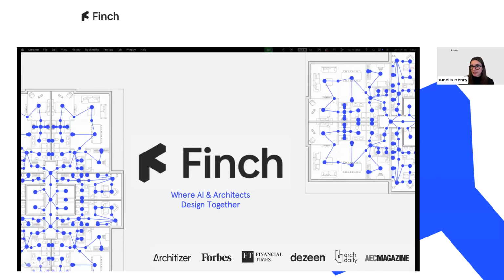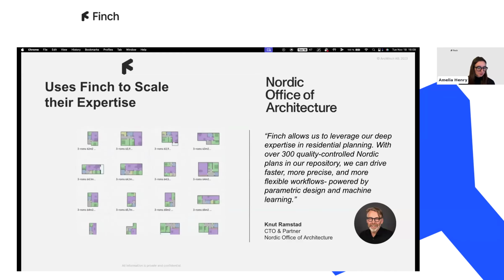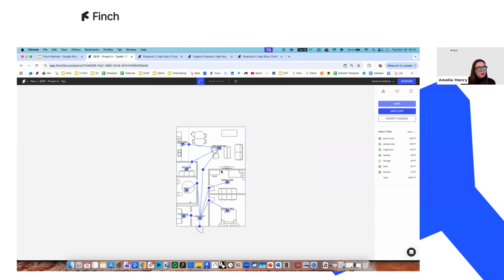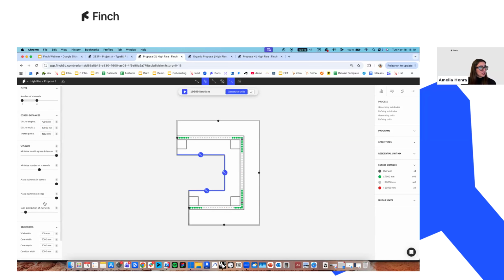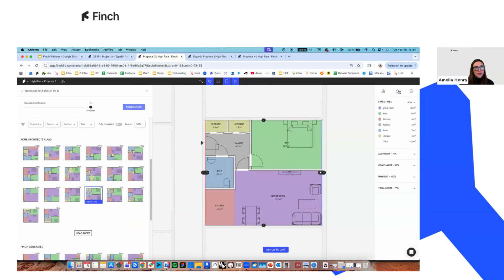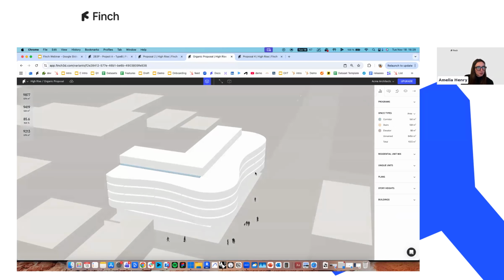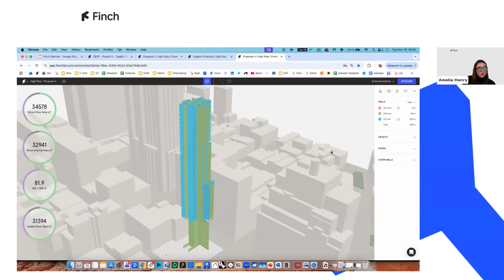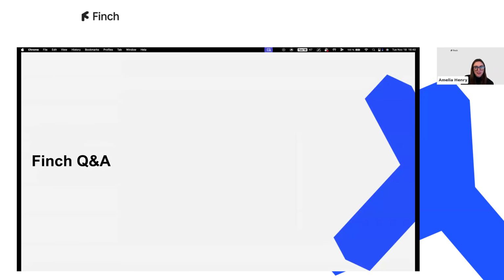Finch Webinar November 18